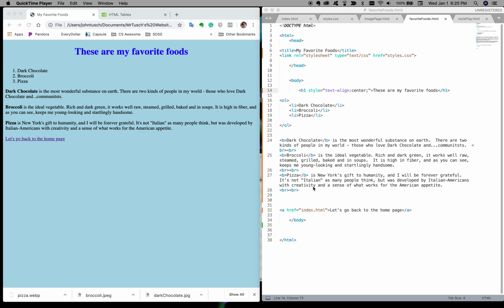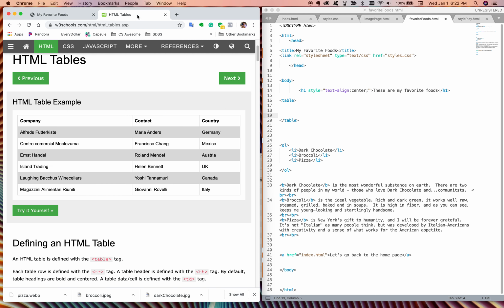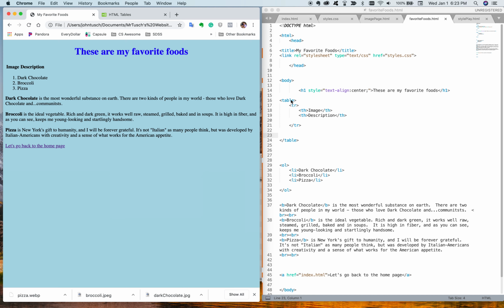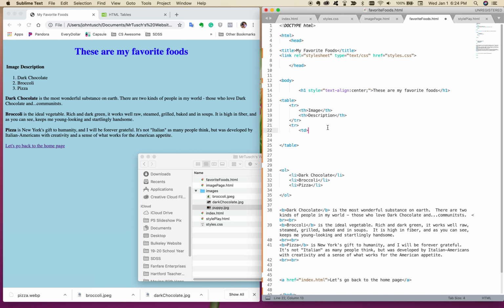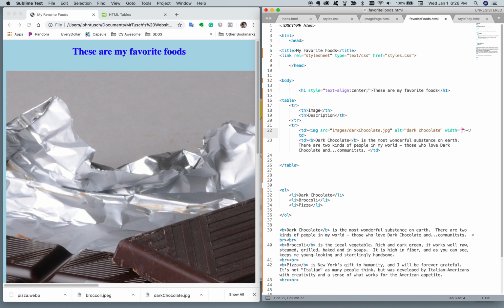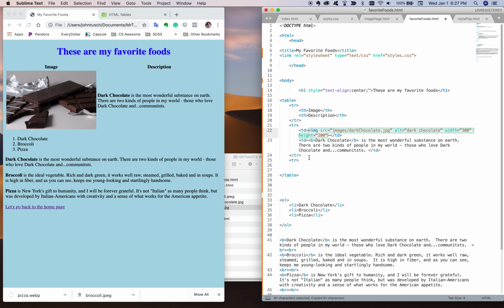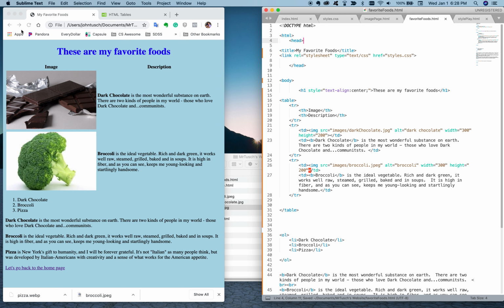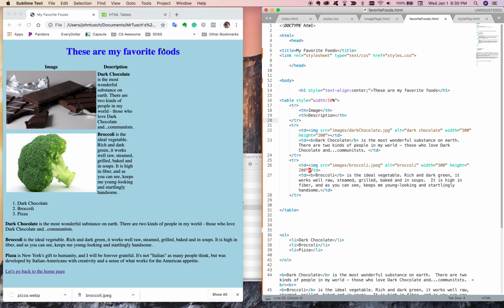Making a Table in HTML